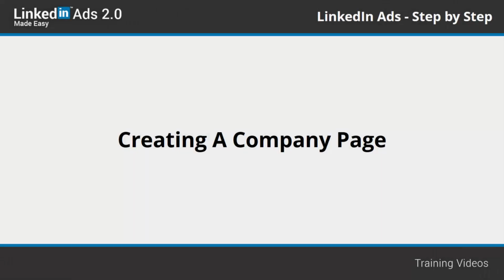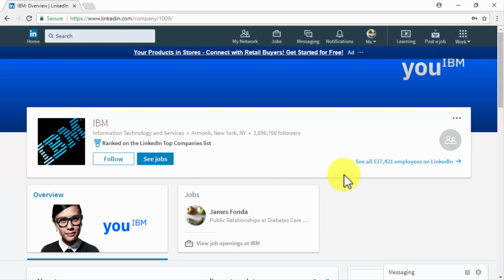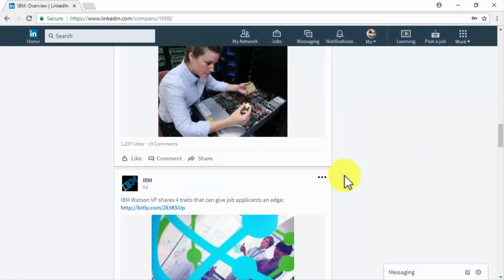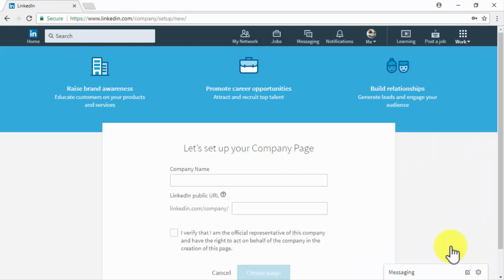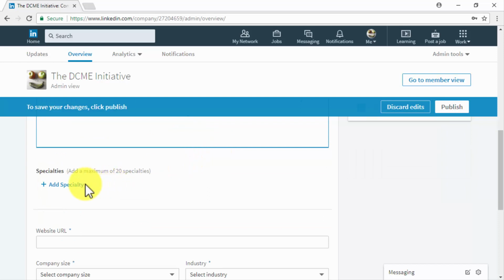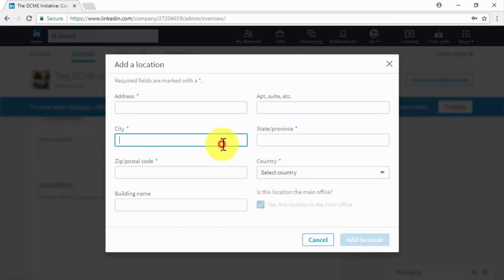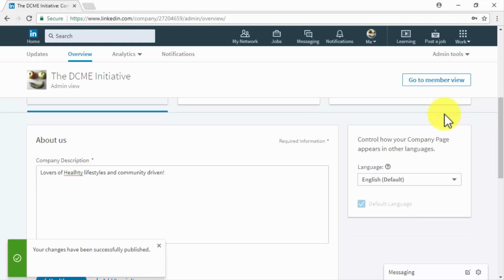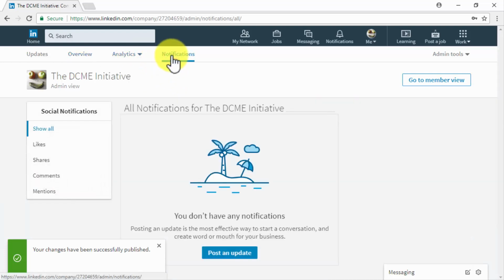Linkedin marketing full course | Advance Linkedin marketing Course | Lm with Anand | linkedin 06